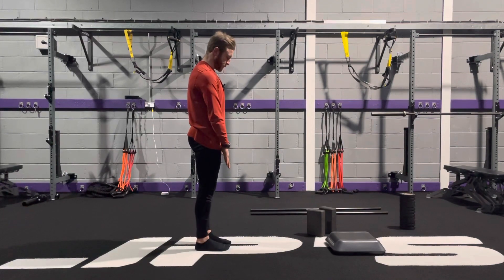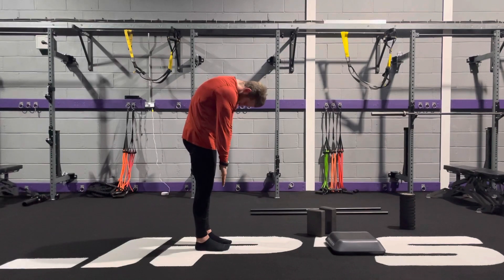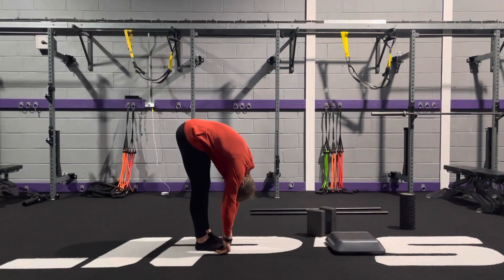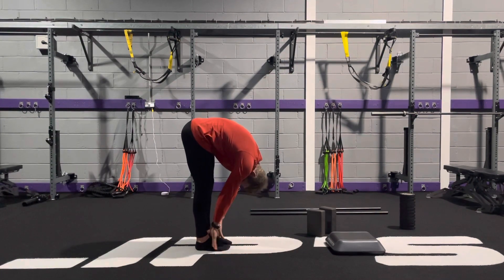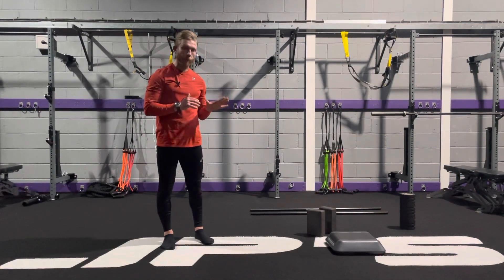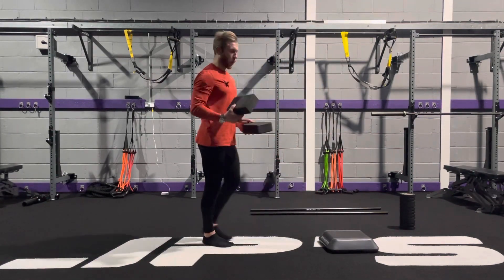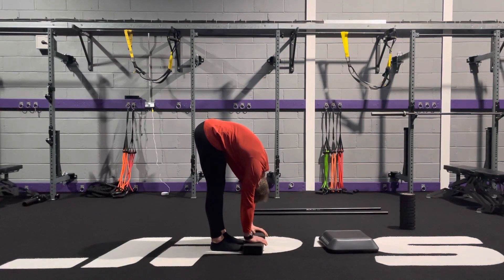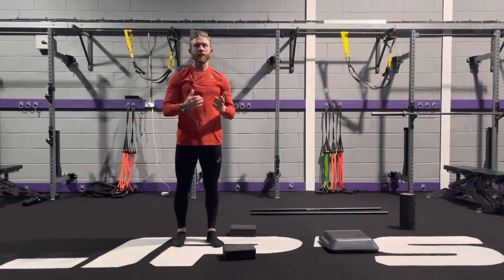Palms to floor pike standard